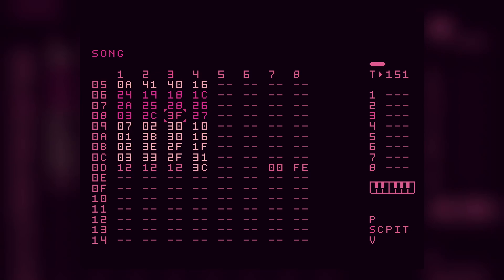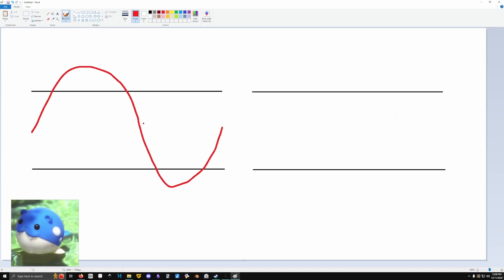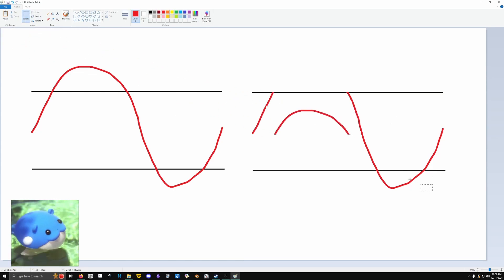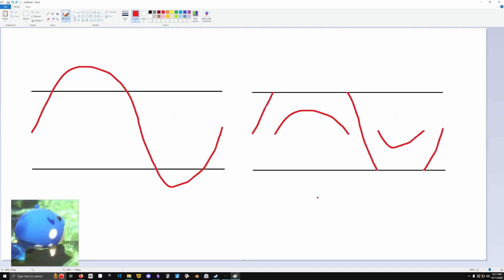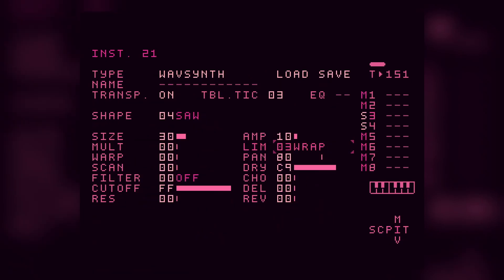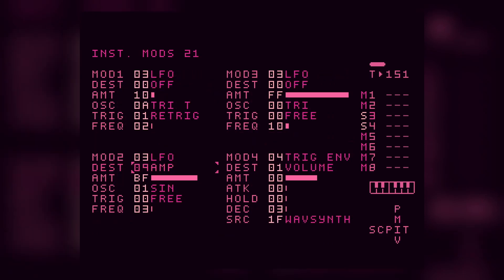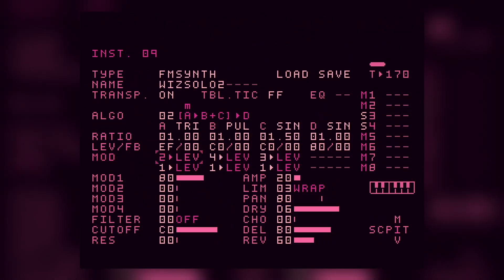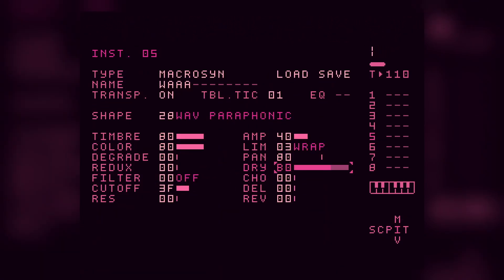Video For No One - Wrap Distortion in VOLTAGE Regulator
Please let me know if you're no one.